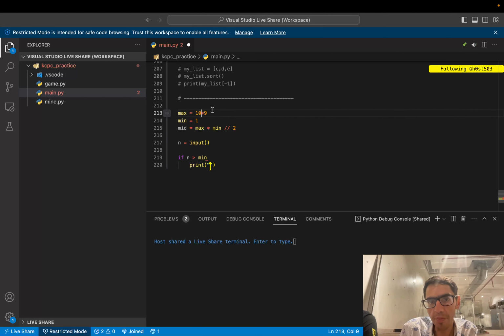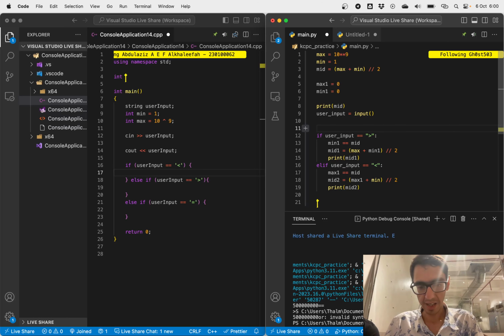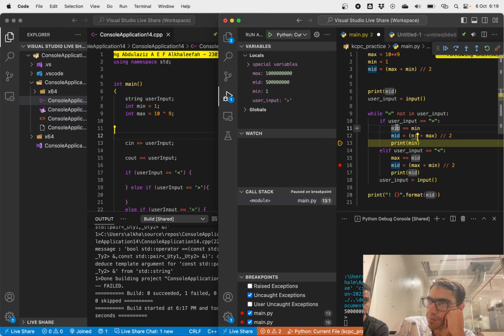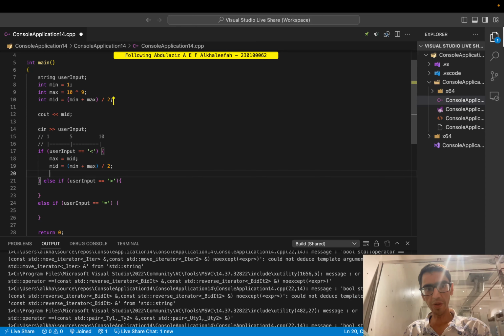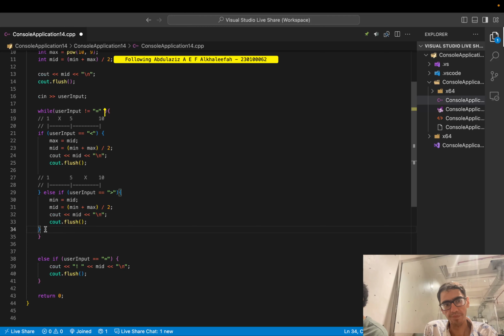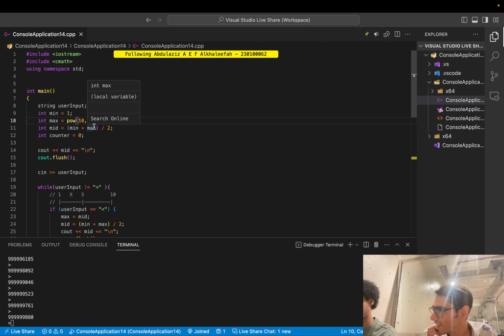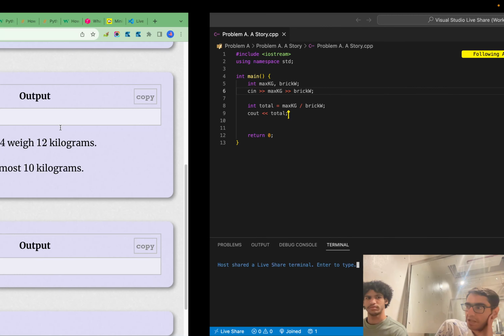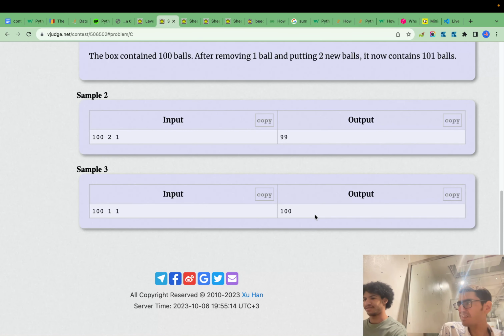08 - Python Basics / C++ Basics + KCPC practice problems + vjudge level 1